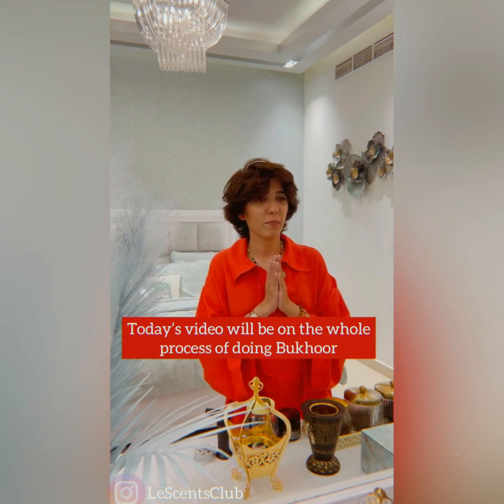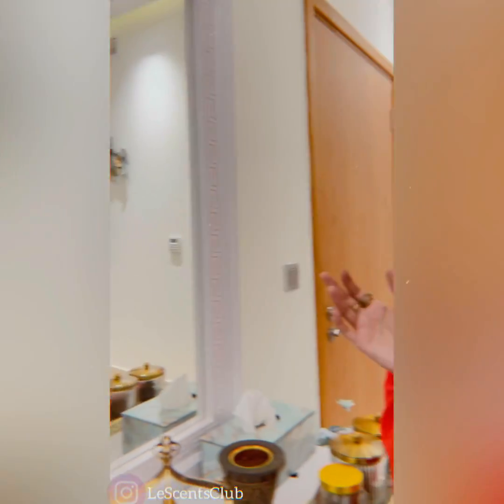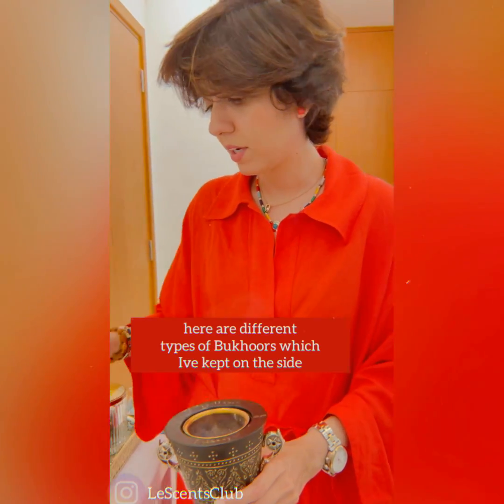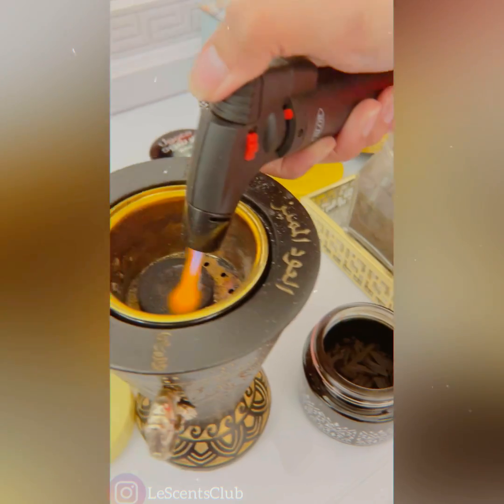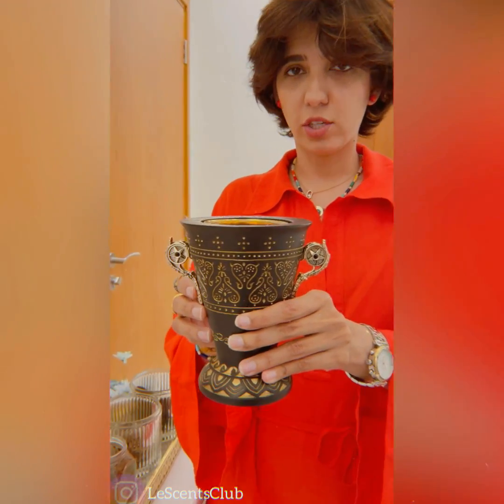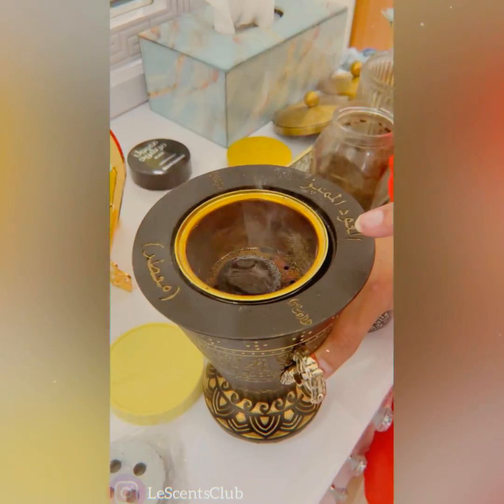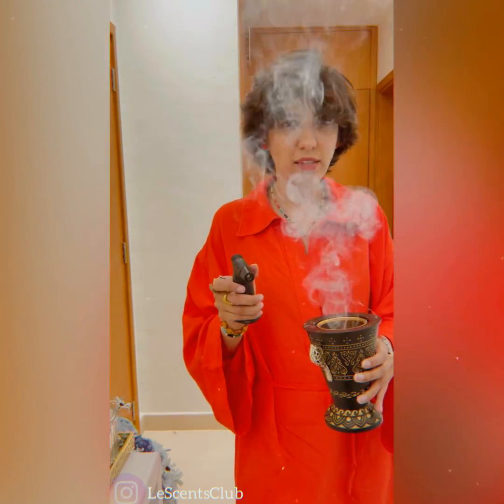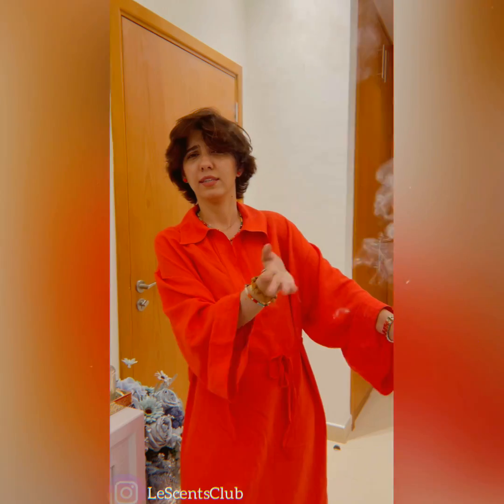Steps involved in doing Bakhoor.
This is a detailed video on steps involved in doing Bakhoor.
This could be a quick guide for starters.

A guide to make your life easier and khushbudar✏️

In most cases, bakhoor is used during special occasions such as weddings, or simply for relaxing purposes. In Arabian culture, it's a traditional gesture to pass bakhoor among guests, so they can scent their hair, clothing, and hands. This is believed to be as integral to hospitality as serving coffee and dates.